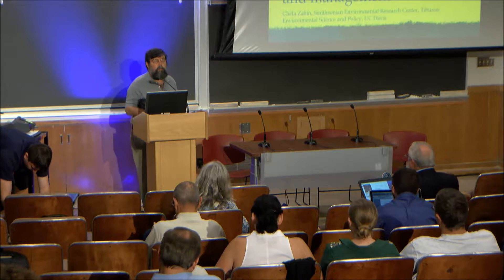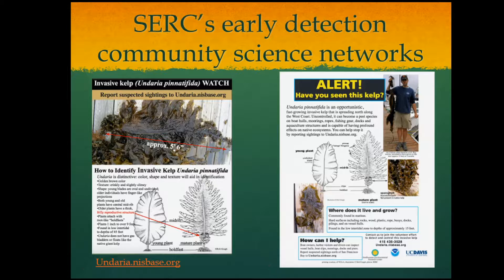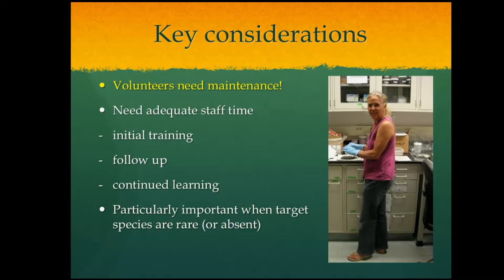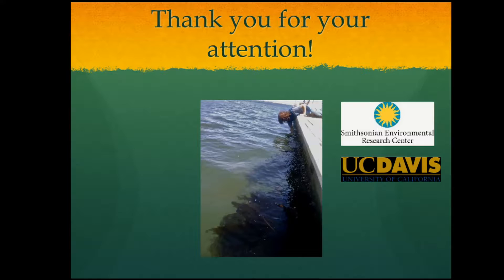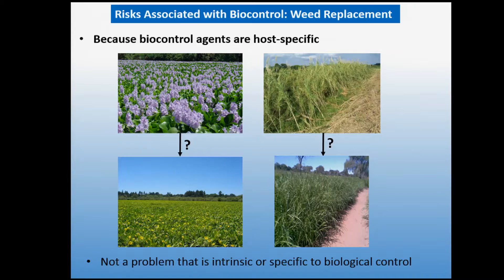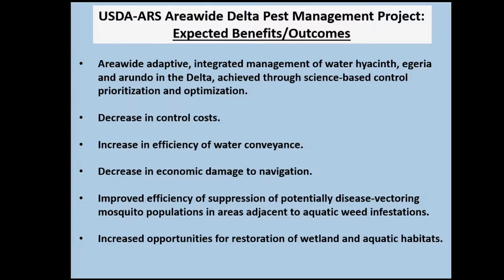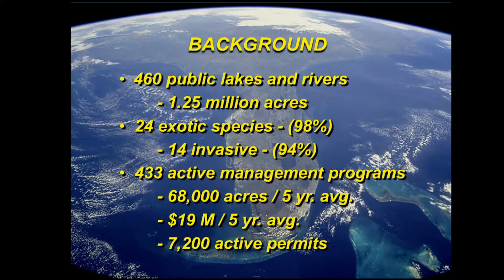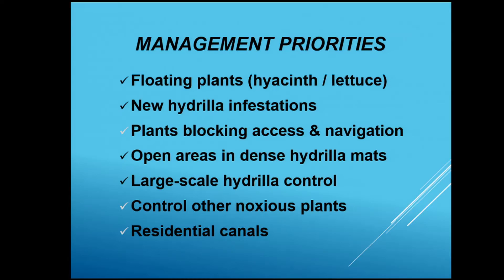Science Symposium on Invasive Aquatic Vegetation part 3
Engaging community (citizen) scientists in invasive species detection and management
Chela Zabin, Smithsonian Environmental Research Center and UC Davis - 01:01

Biological control and Areawide integrated adaptive management of aquatic weeds
Patrick Moran, USDA Agricultural Research Service - 24:57

Florida's Adaptive Aquatic Plant Management Program
Jeff Schardt, Florida Fish and Wildlife Conservation Commission, Retired - 52:24